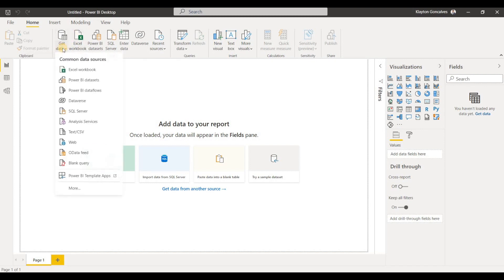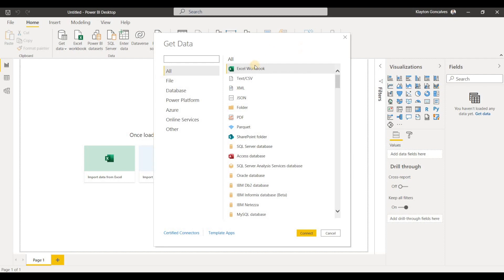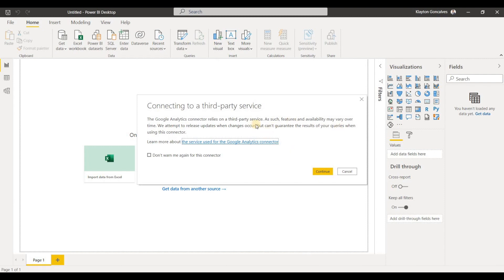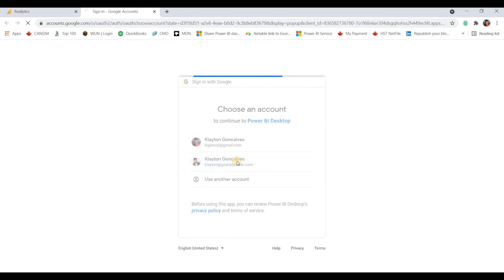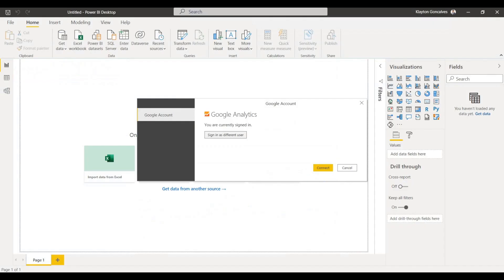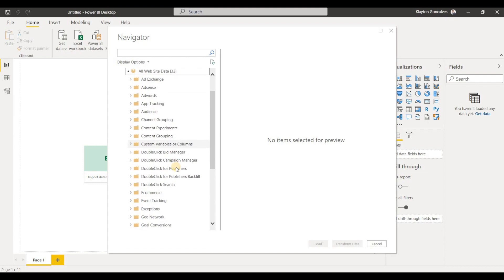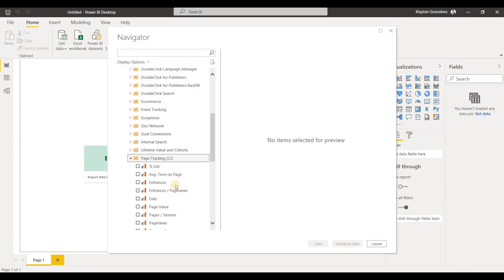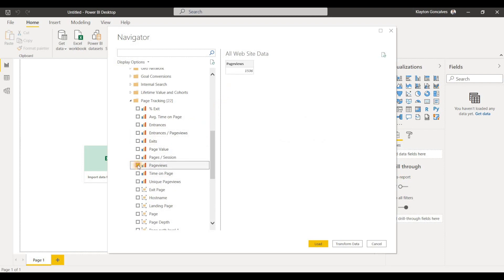How to connect to Google Analytics data from Power BI Desktop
Go Analytics is a data analysis and visualization consulting firm specializing in Microsoft Power BI. For any Power BI inquiries, please visit our

In this video we show you how to connect to your Google Analytics data to start visualizing your website traffic. To be able to connect to this data, you will need to have Google Analytics connected to your website.